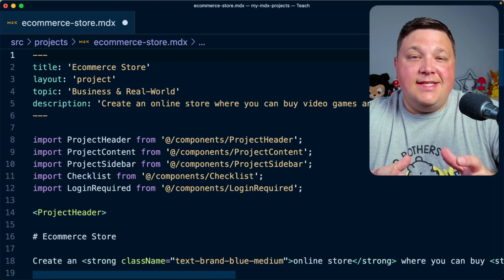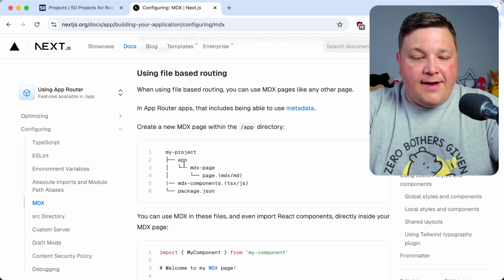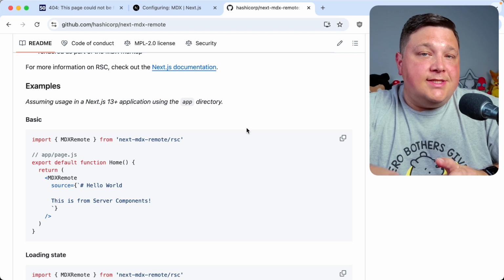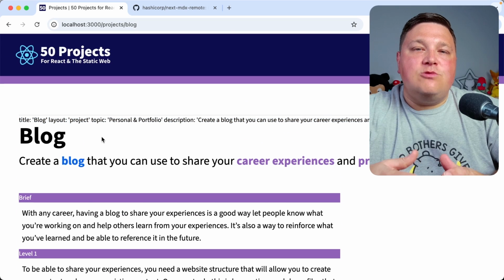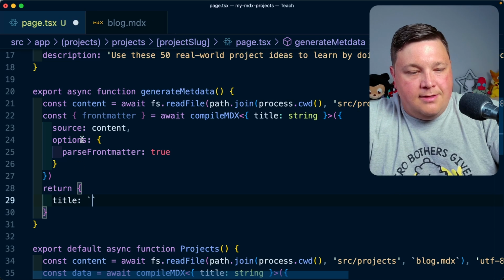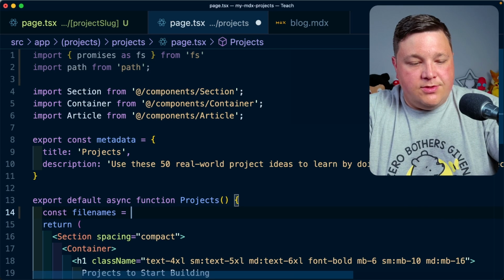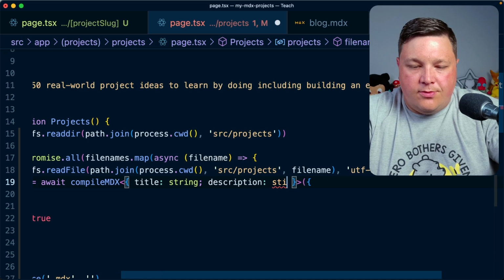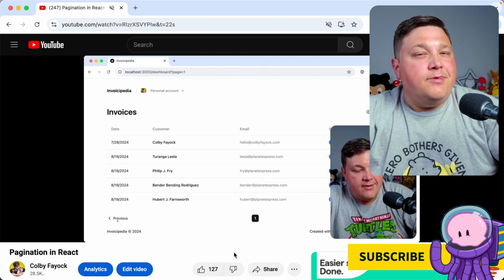MDX in Next.js is Easy Now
Use MDX to manage content in a Next.js App Router app.

Learn how to set up MDX in a Next.js app using the Next.js MDX package and how we can configure remote content, such as from a separate local directory, using next-mdx-remote.

🧰 Resources